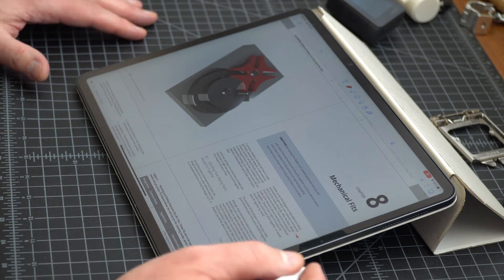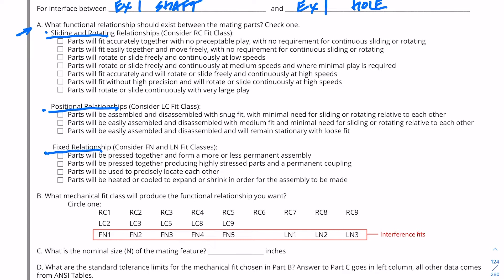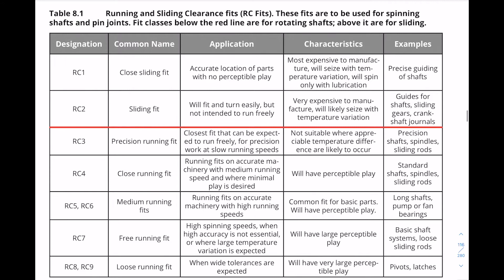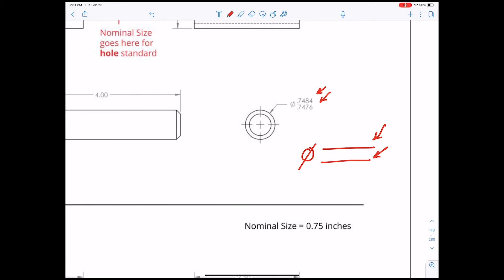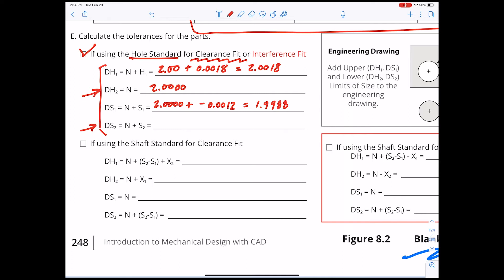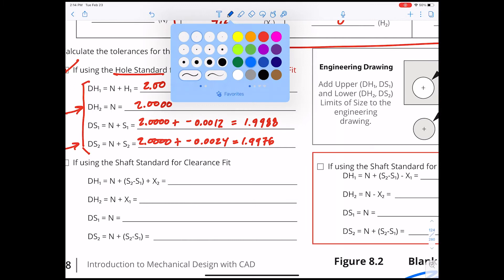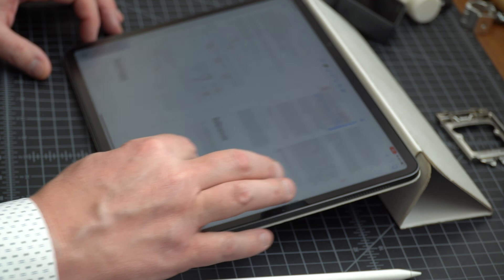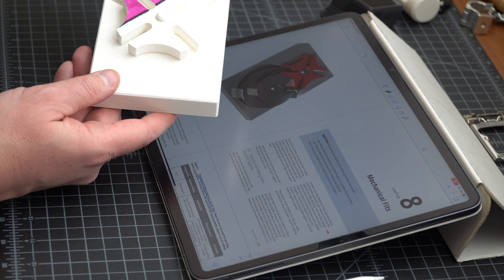Orientation to Mechanical Fits and a Full Example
In this video I show how all the parts of Chapter 8 in the Guidebook, work together to help us choose proper mechanical fits for mating parts. A full example is given, which illustrates how the different tables in the chapter are supposed to work together.